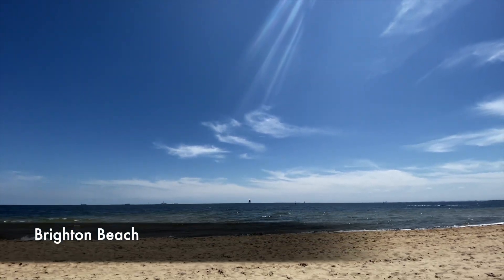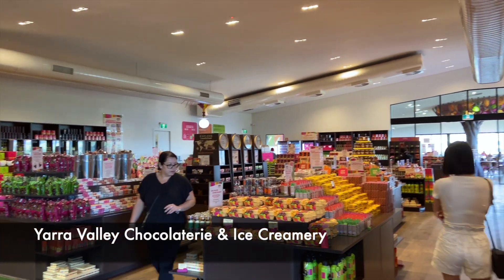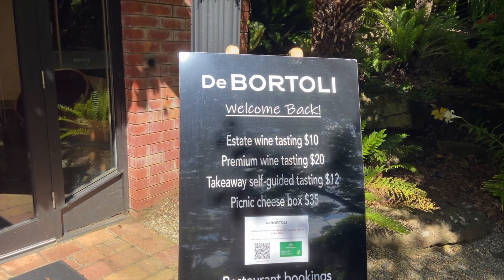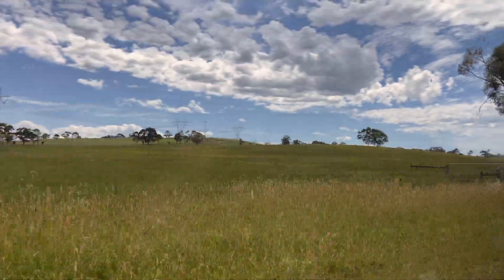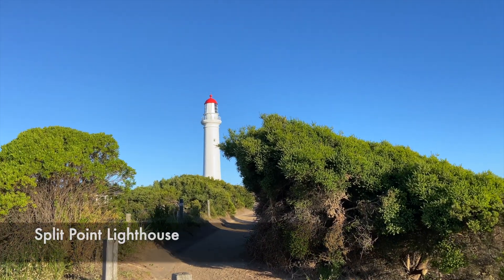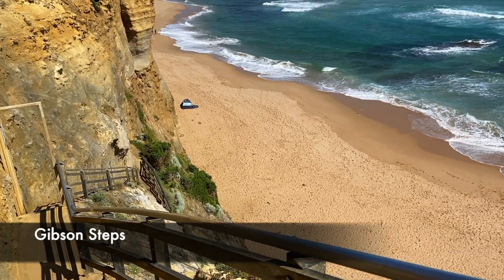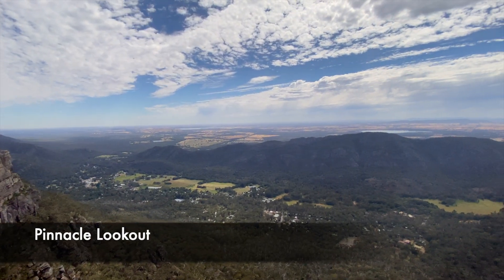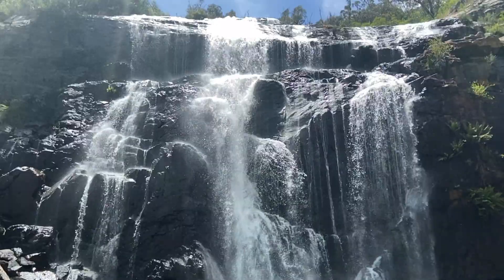Explore Melbourne with me!! || Part 2 - Yarra Valley, Great Ocean Road + more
Travel Melbourne with me!!

In this short video I take you along with me on some of my explorations out of Melbourne city such as the Great Ocean Road, Yarra Valley and lots more!

//⏱ Timestamps:
00:00 Intro
01:08 Beach Day
01:46 Yarra Valley
02:03 Wine Tasting
03:12 Great Ocean Road Trip
04:52 Grampians National Park
05:43 Outro

//About me:
Hi there! My name is Hema and I recently completed my degree in Occupational Therapy in Melbourne, Australia 🇦🇺. I love consuming content on lifestyle, productivity, health, travel and more! Decided to start this channel and share snippets of my life here 😊

Thanks for stopping by and I hope you enjoy my videos!